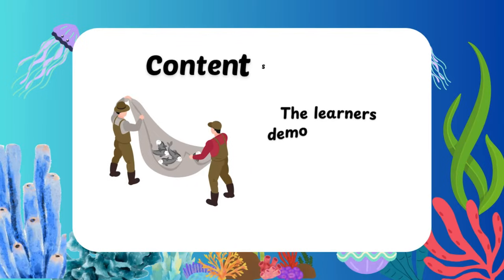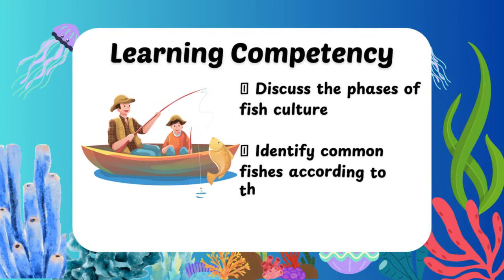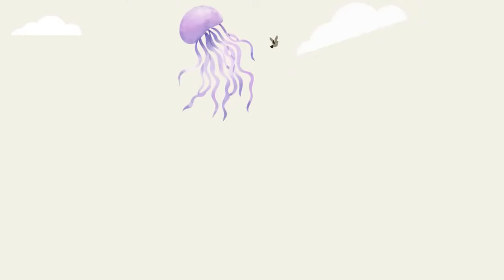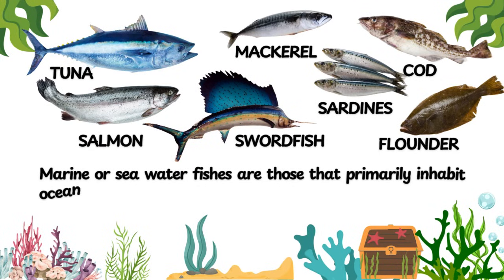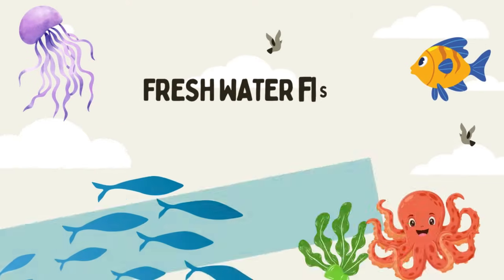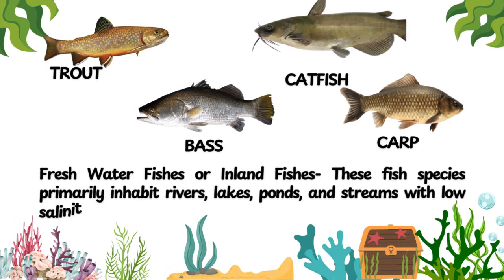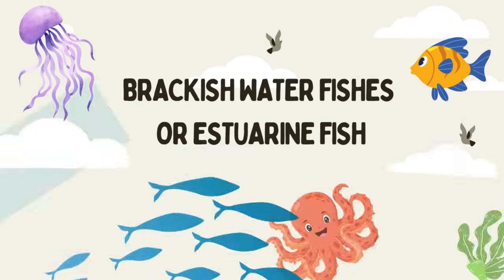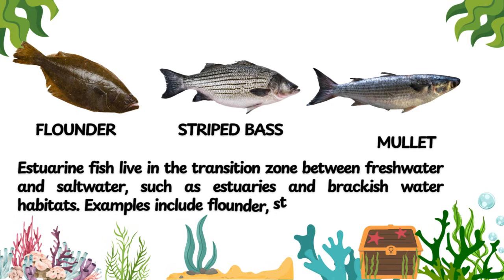Classification of Fish According to their Habitat TLE 8 Quarter 2 Lesson 3 Week 2